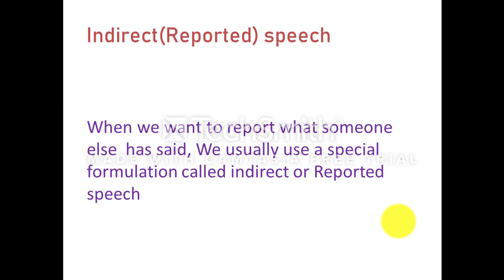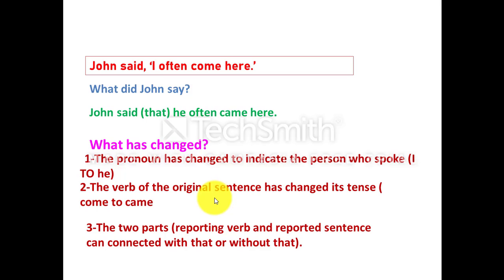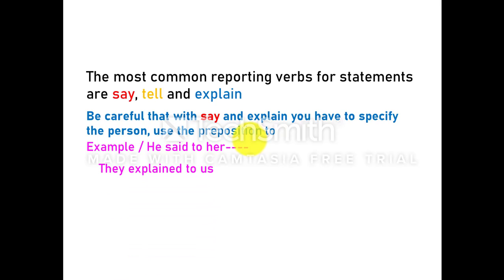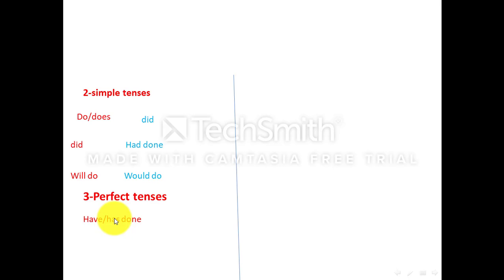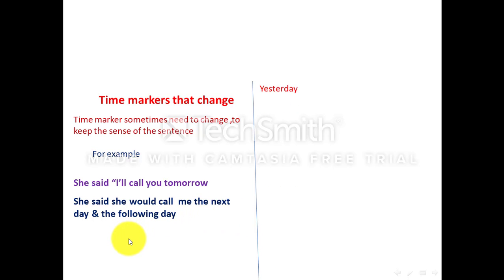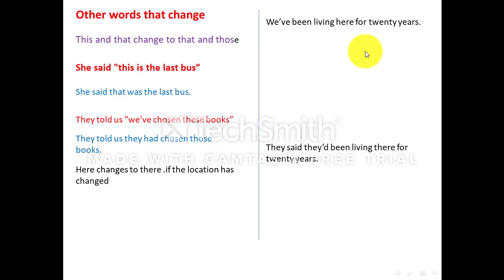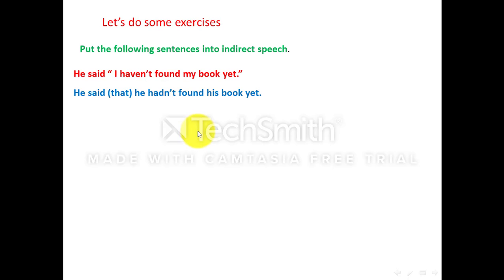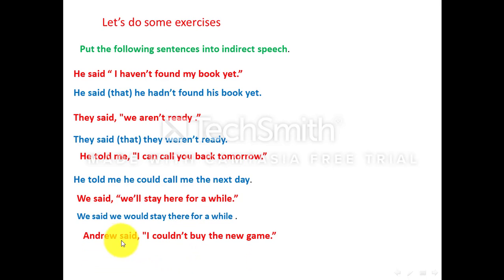English Grade 12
‏فيديو من Al anwar Private School